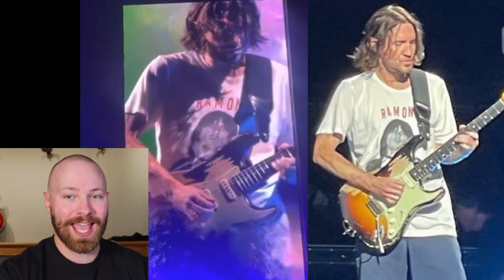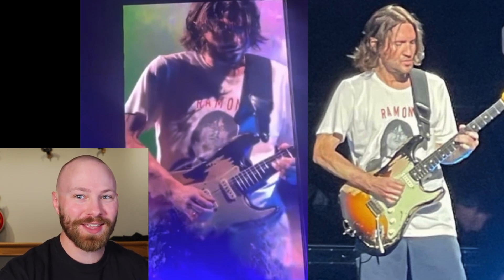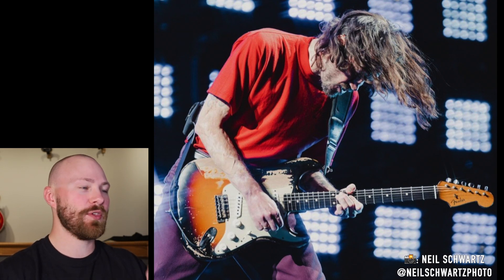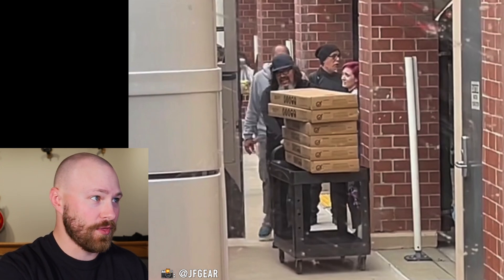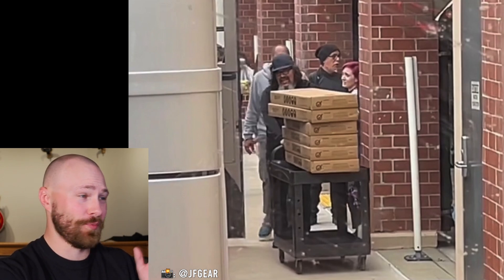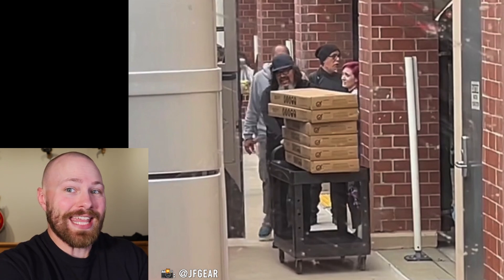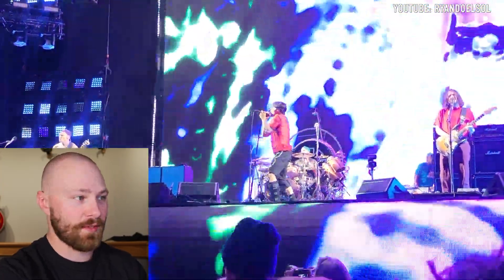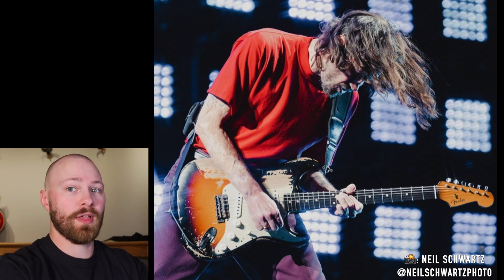John Frusciante's Prototype (?) Signature Strat Is Back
The mystery 62 Strat replica John Frusciante has been testing on the Unlimited Love Tour is back! Does this mean we are closer to a John Frusciante Signature Strat?

Frusciante Photograph
Neil Schwartz

Credits:
JFGear